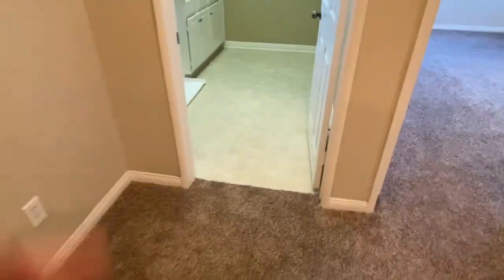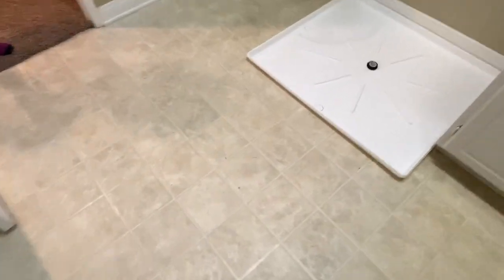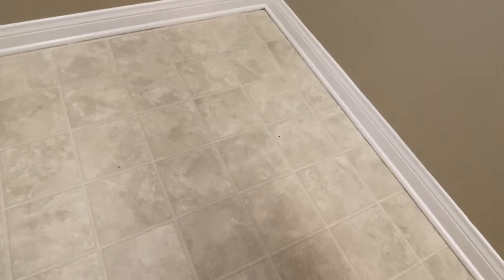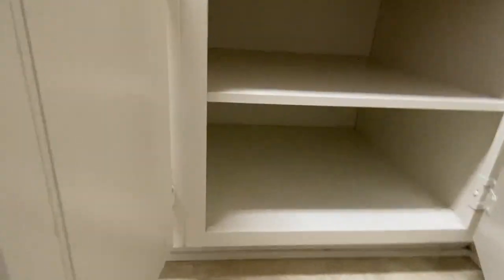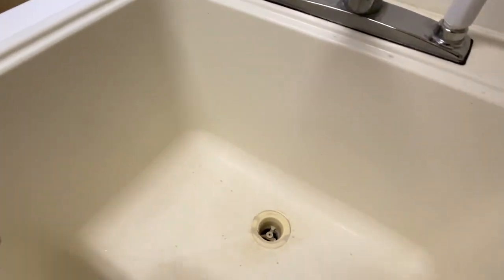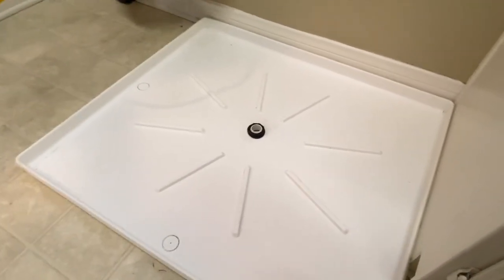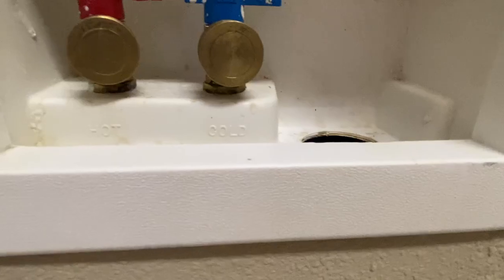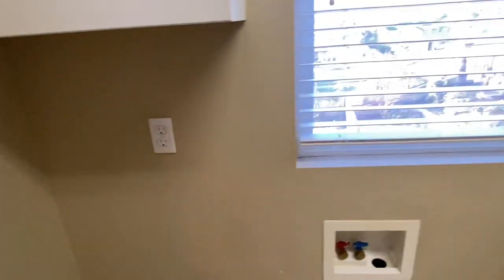Laundry Room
Laundry Room Inspection Video - Sunday March 12th, 2023